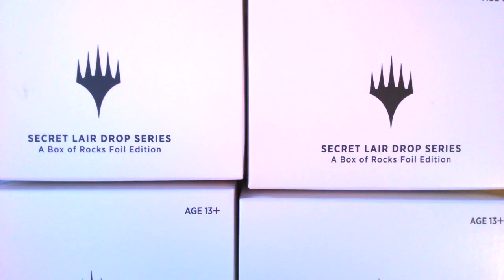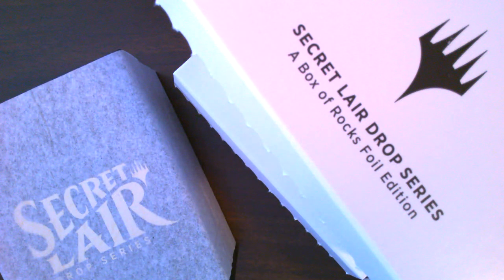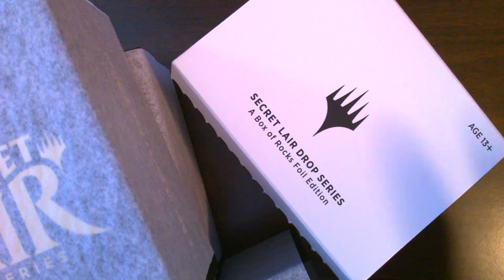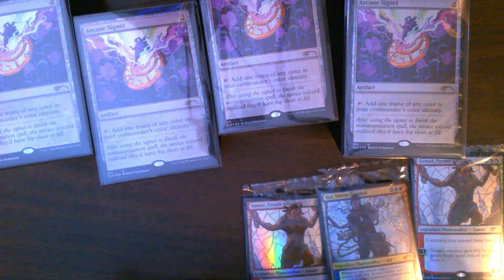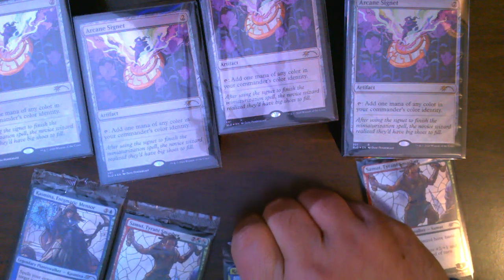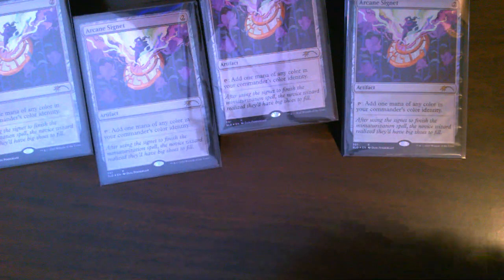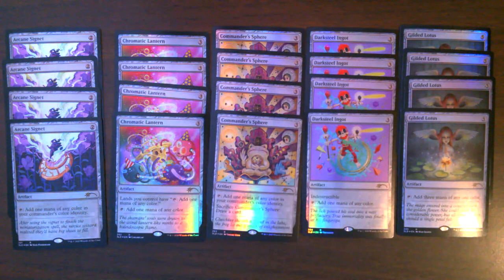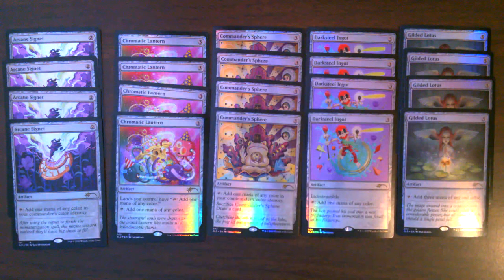A Box of Rocks Foil Edition - Secret Lair Sunday 21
Rocks Again!?!
In todays edition of our Sunday series "Secret Lair Sundays", we are opening four copies of the "A Box of Rocks" Foil Edition Secret Lair from the archives.
Secret Lair Sunday 21
Opened 18 February 2023